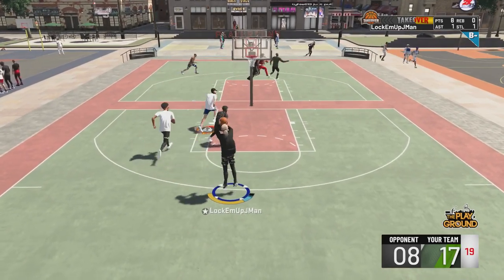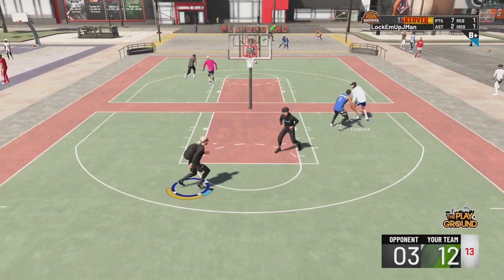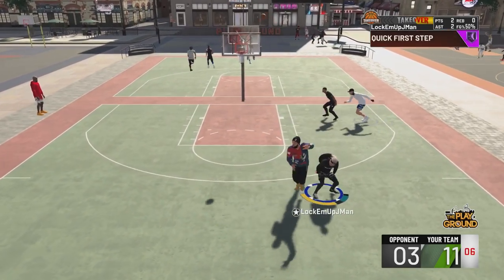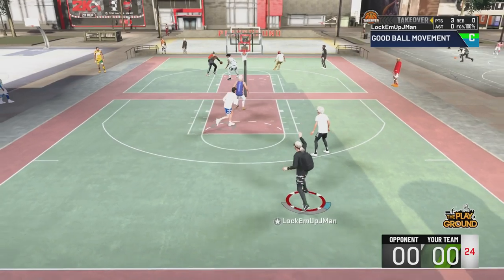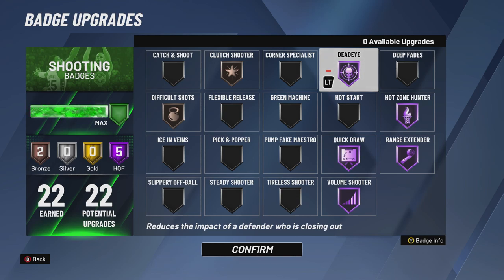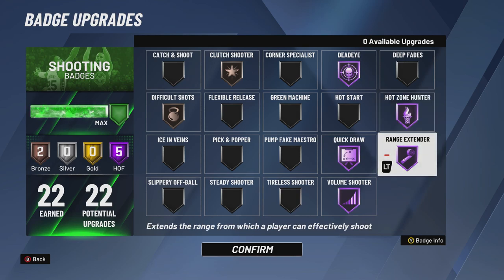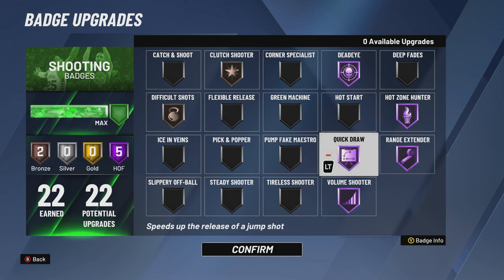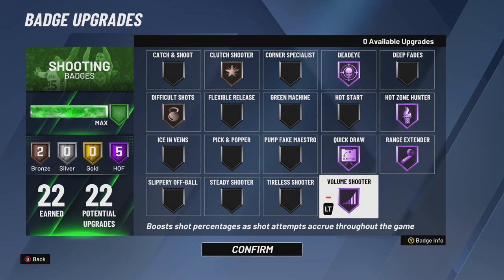NBA 2K20 TOP 3 BEST JUMPSHOTS AFTER PATCH 13! BEST SHOOTING BADGES 2K20! GREEN EVERYTHING!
TOP 3 BEST JUMPSHOTS FOR EVERY BUILD IN 2K20!

LockEmUpJMan